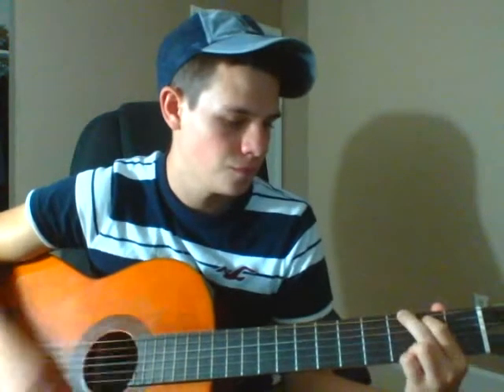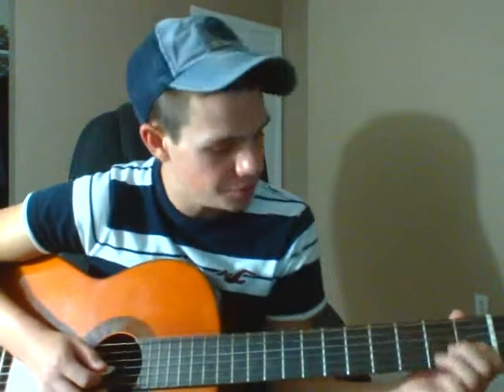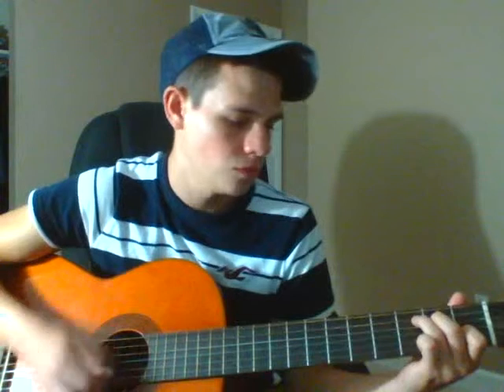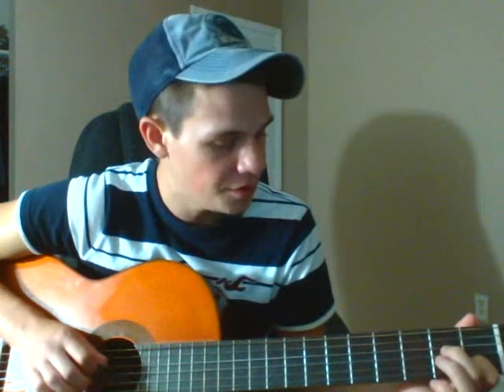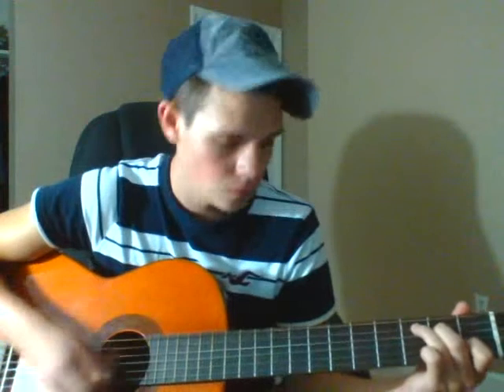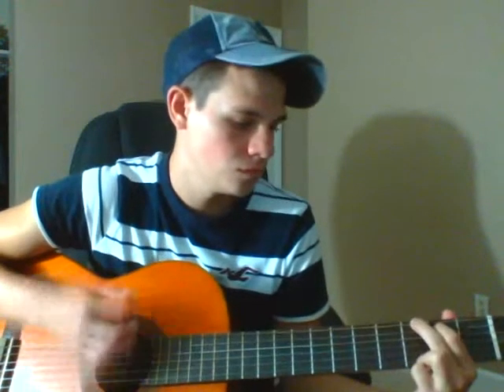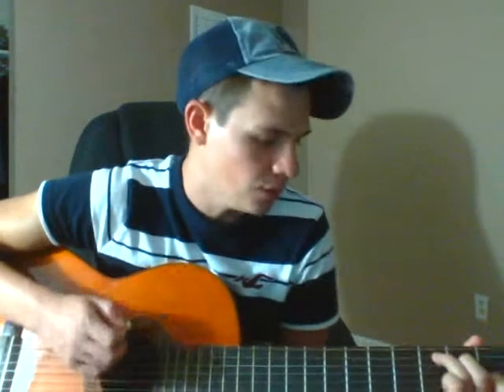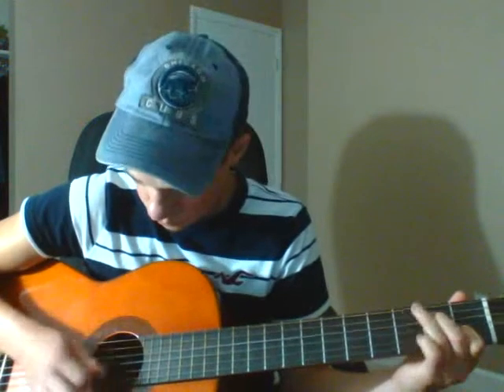Bob Marley- no Woman No Cry- accoustic lesson